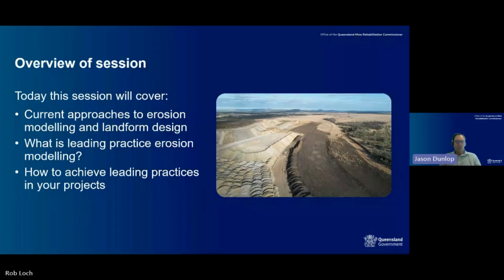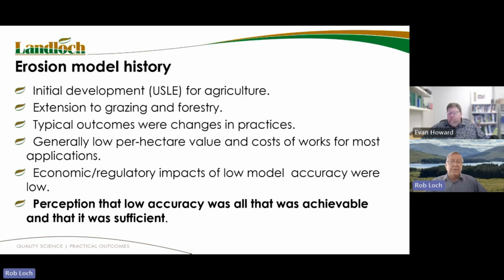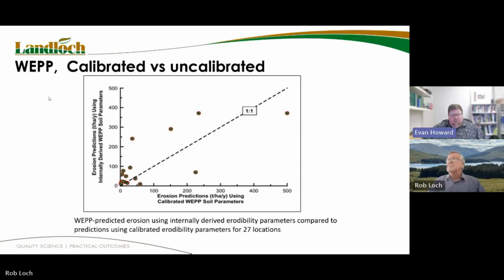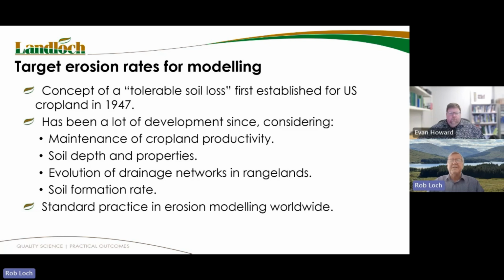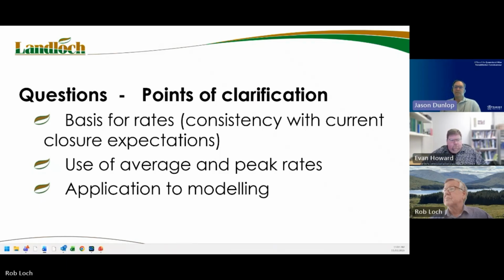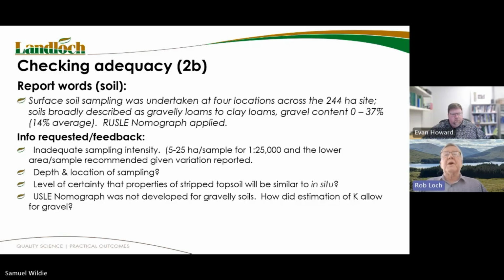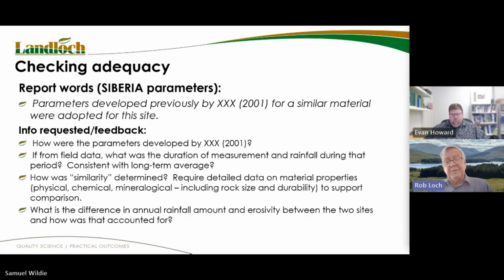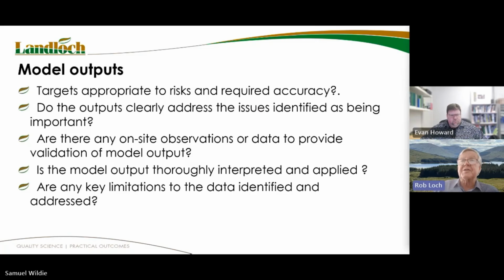OQMRC Seminar - Erosion and landform evolution modelling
This seminar is focussed on the publication 'Leading practice guidance on erosion and landform evolution modelling to design post-mining landforms'. The paper's author, Dr Rob Loch, provides a summary of the paper, discusses the application of the paper's checklist and answers questions from a variety of mine rehabilitation professionals.